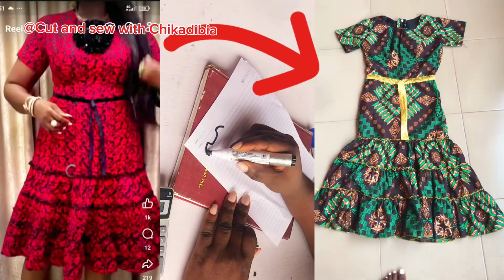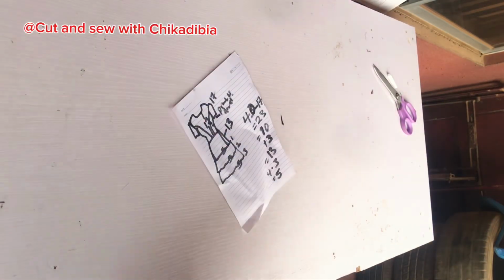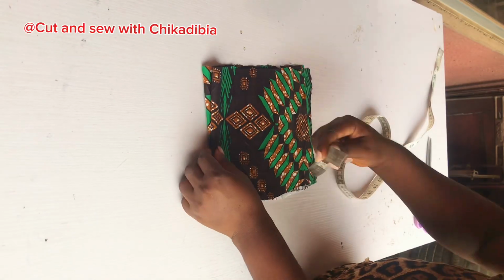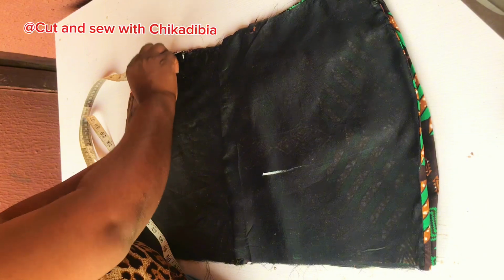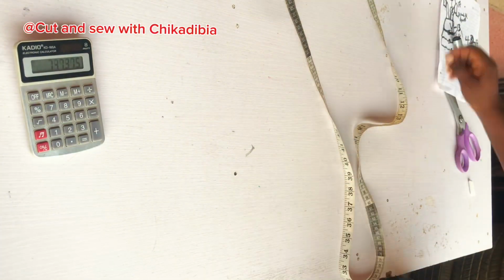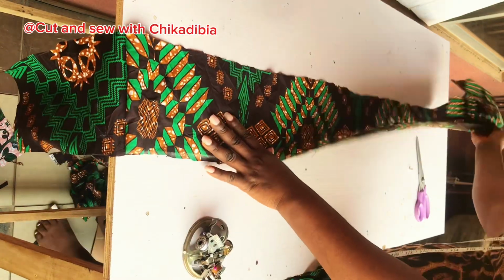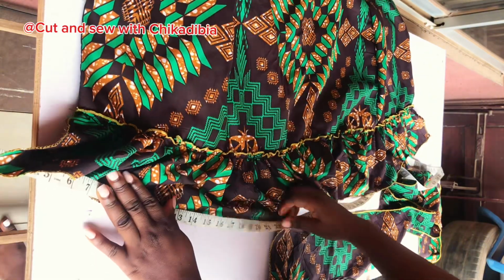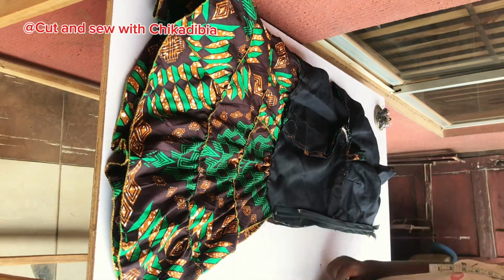How to cut and sew a three (3) step gathered gown